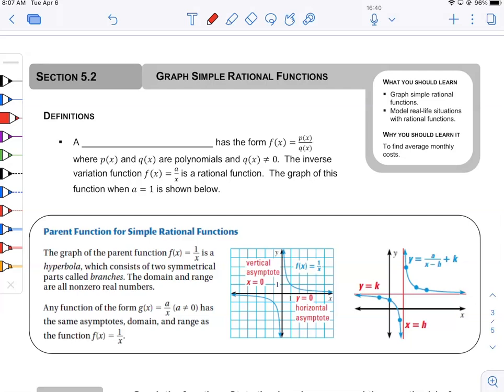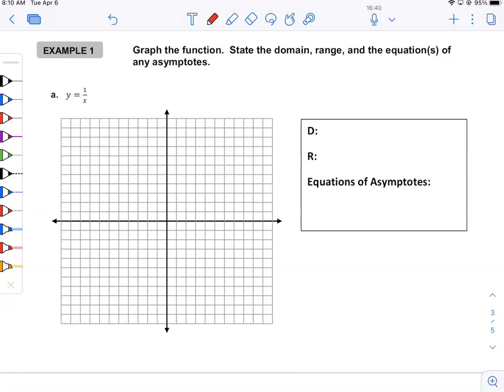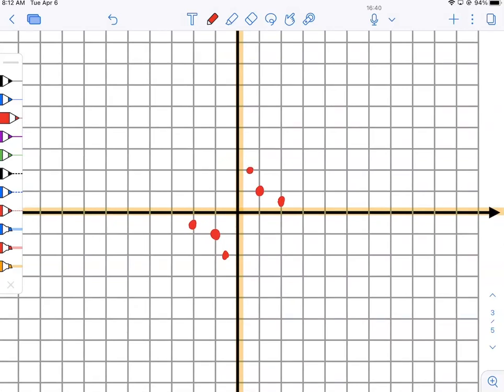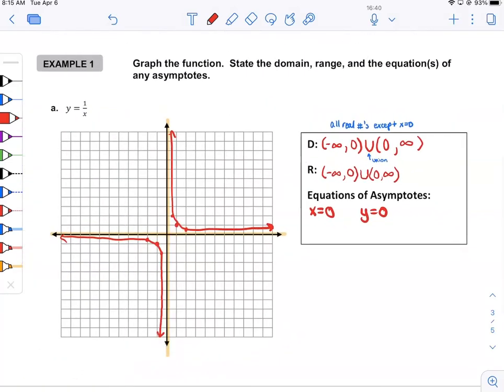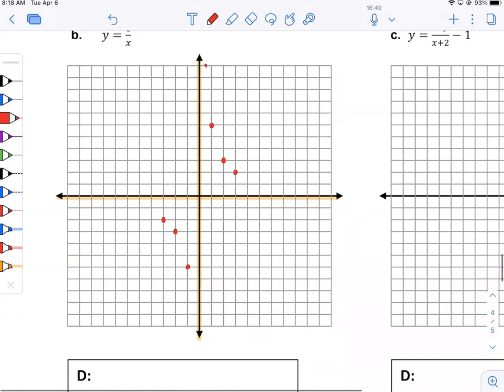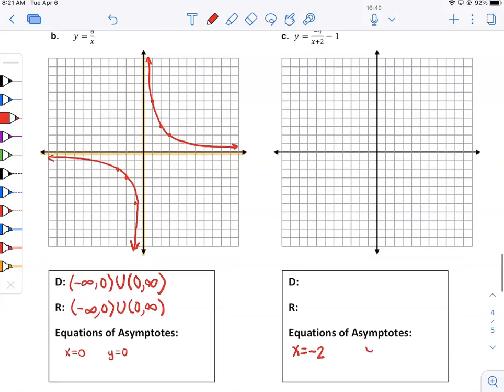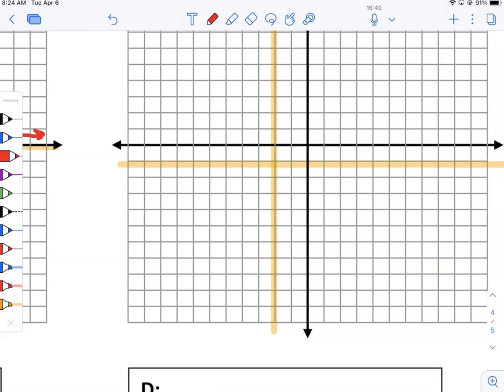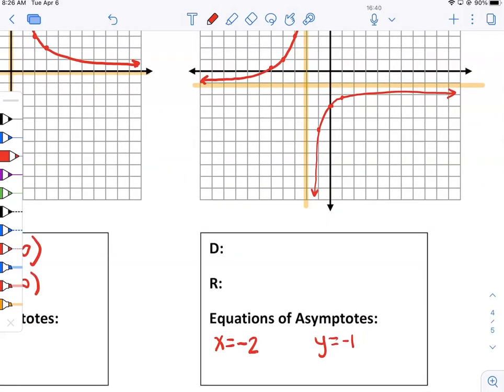Ch. 5.2 - Notes (part 1)